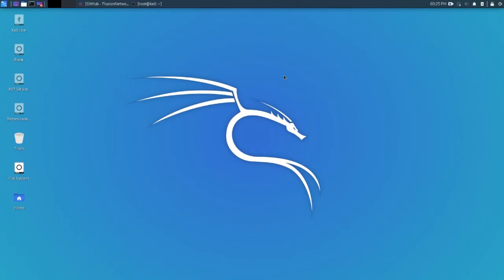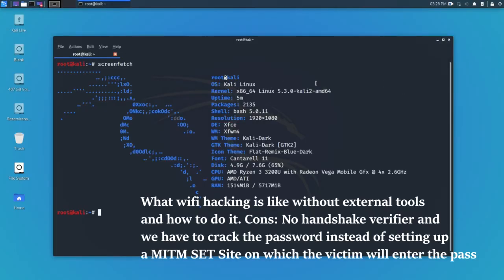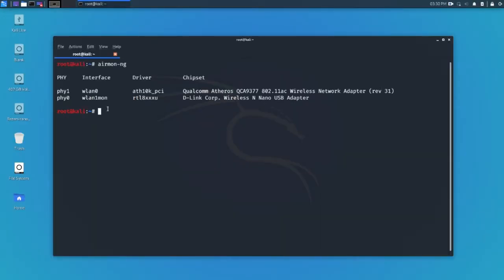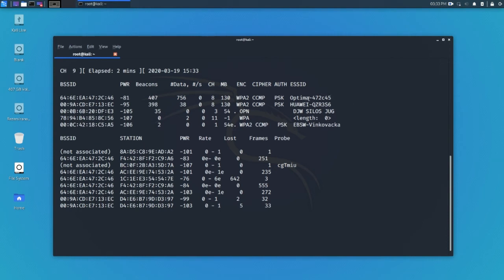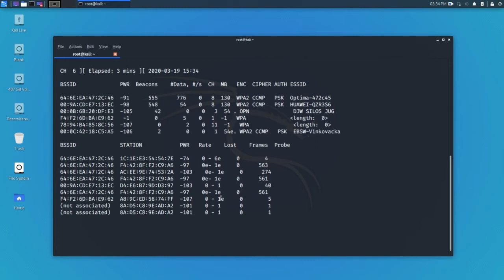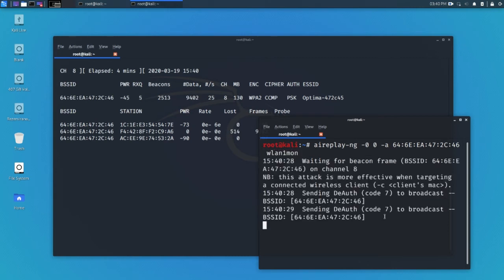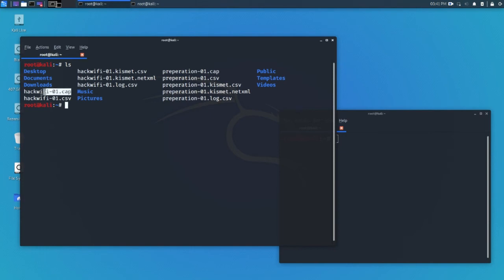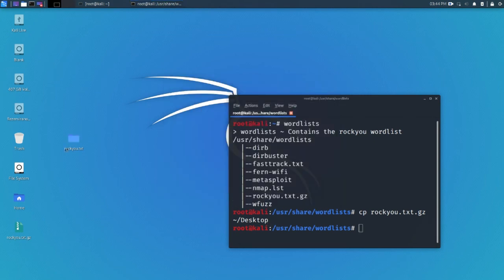Understanding the Air-suite for WI-FI security testing -Getting a Wi-Fi Password (handshake method)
DO NOT USE THIS KNOWLEDGE ILLEGALLY. I AM NOT RESPONSIBLE FOR YOUR ACTIONS. This video is meant to help you understand your home wi-fi security and how it can be broken - that way you can fix it.